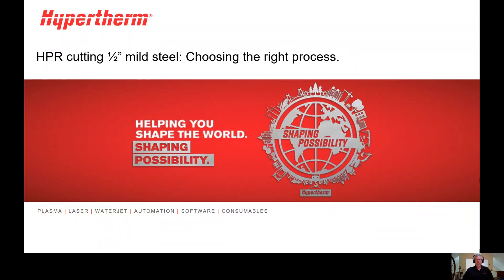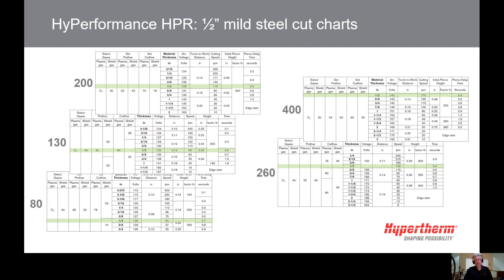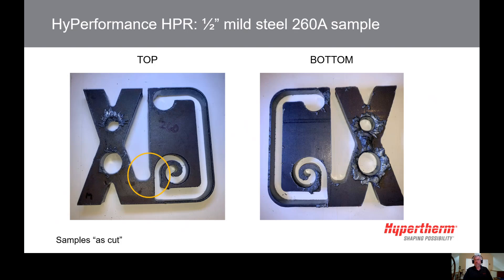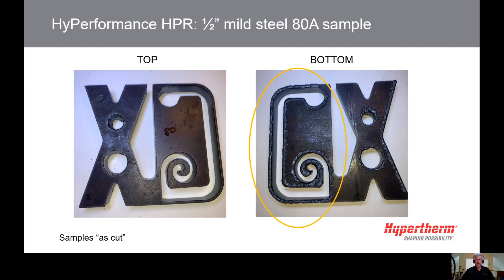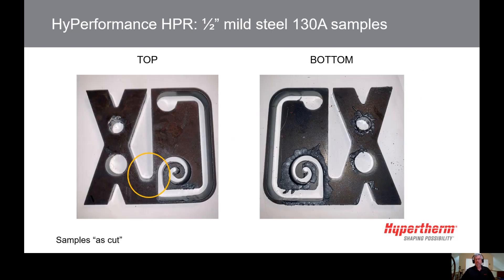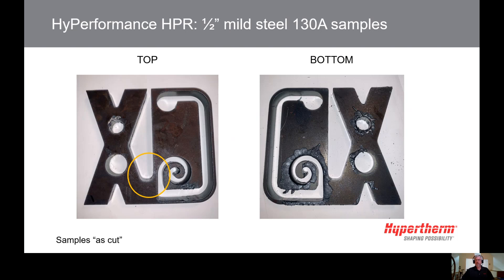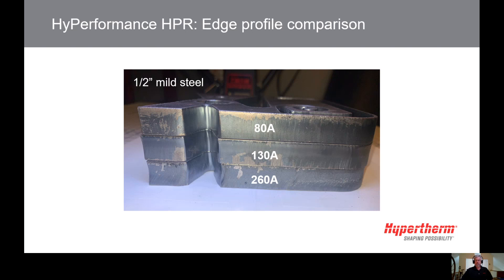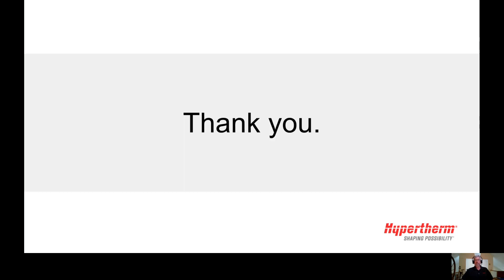HyPerformance® HPR: Cutting ½ inch mild steel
The HPR400XD has five amperages to choose from when cutting ½ inch mild steel. With multiple options, how do you choose the right plasma process for the job? In this quick video, Hypertherm’s Bob Chorney explains what to consider when making this process decision.